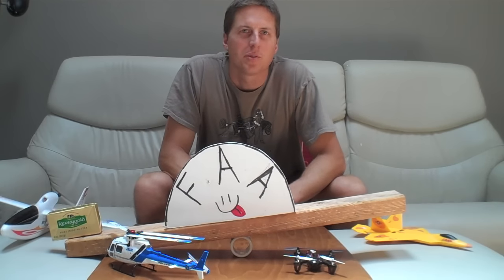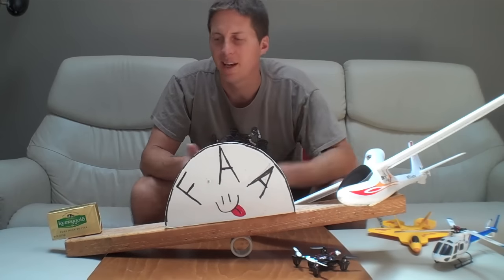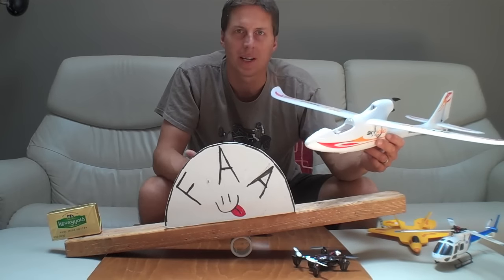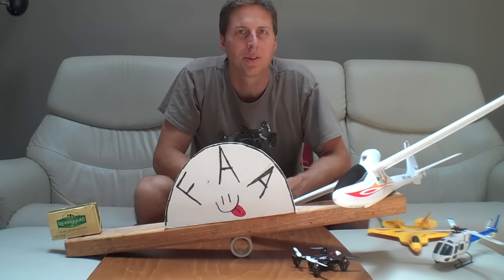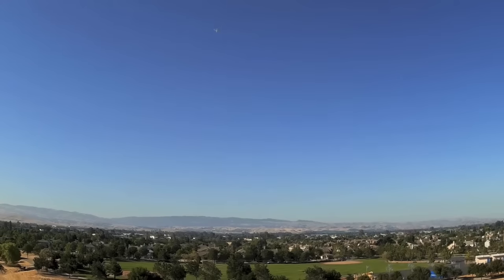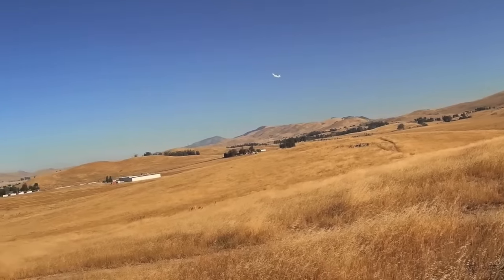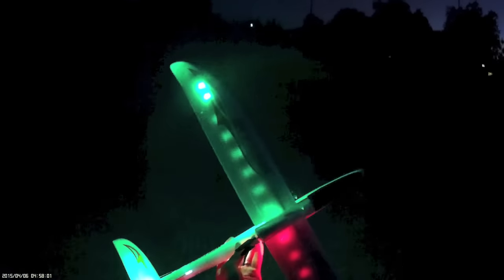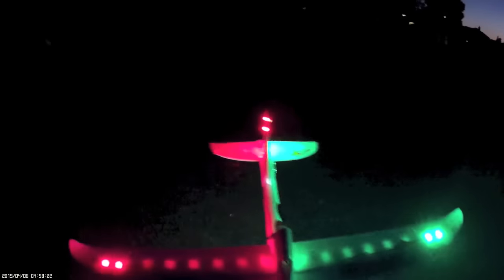WLToys F959 RTF plane from Banggood NO FAA Reg Needed!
Fun small plane that requires no FAA registration(of the pilot) to fly!
(STUPID FAA RULE from bloated big brother government)